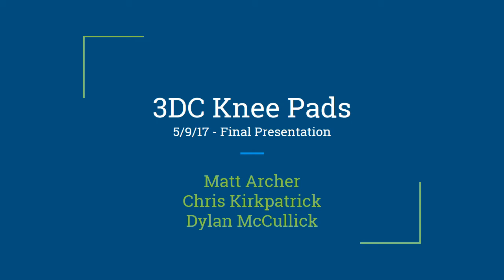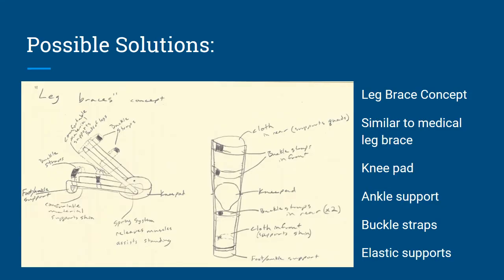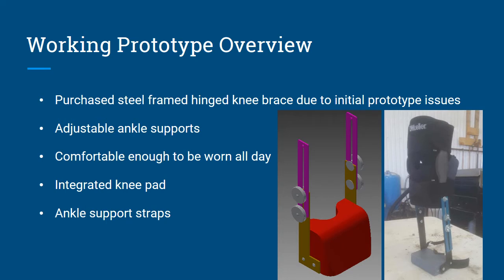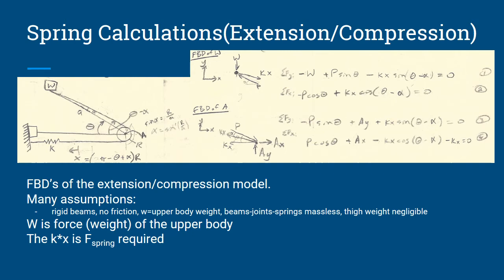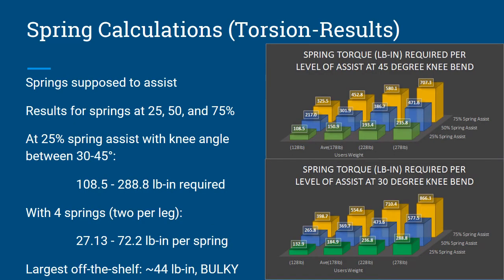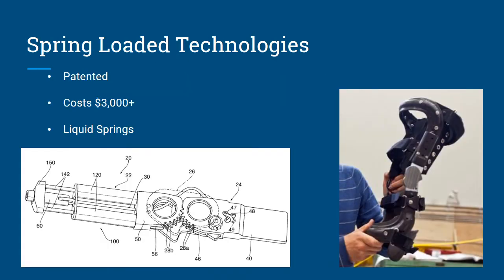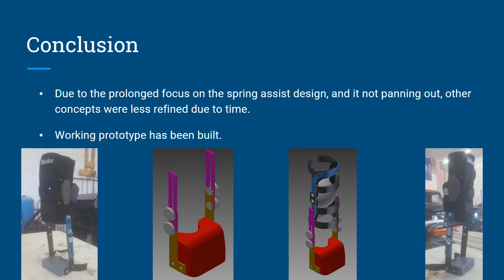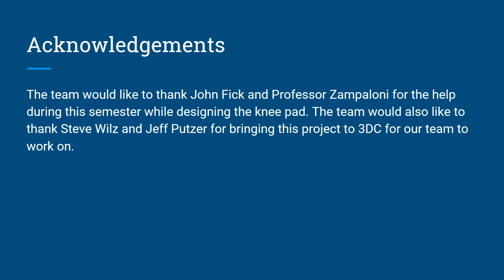3DC Knee Pad Presentation | UW Platteville | Senior Design Project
Senior Design Presentation